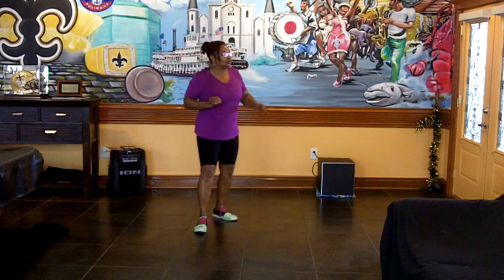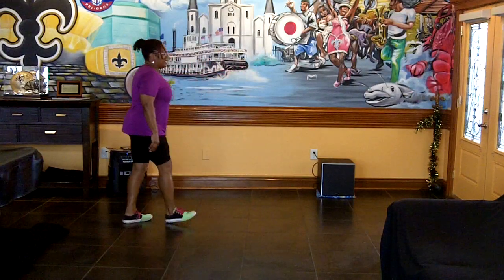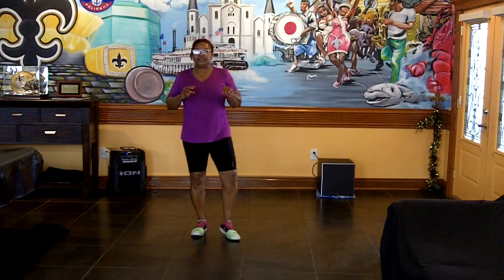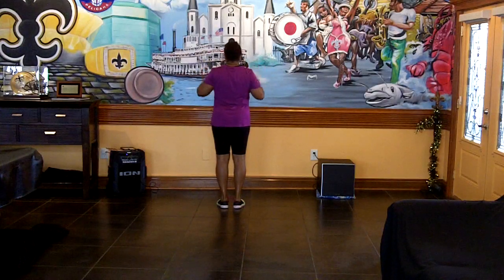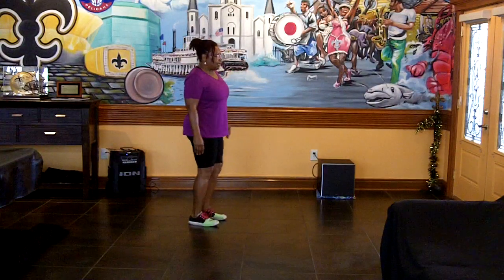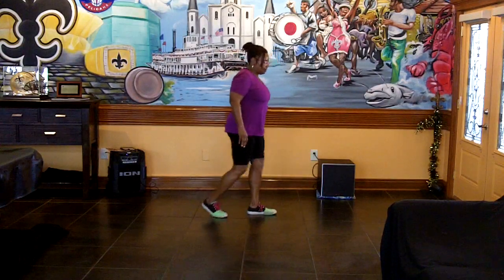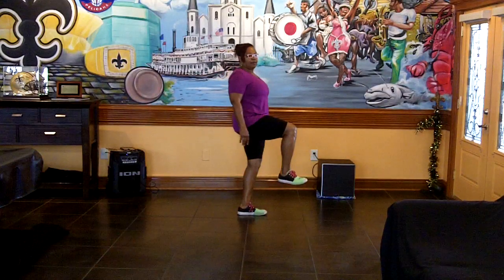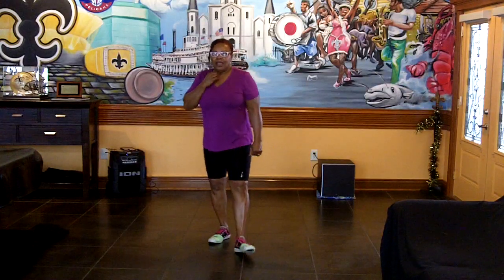🧧🧧HODOR INSTRUCTIONAL 🧧🧧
Song: BITTERSWEET GOODBYES
Artist: JOYCE WRICE
Choreography: DEBBIE TOWERS

Come dance along with me.  On this channel, I will demo the dance and then give you the step-by-step instructions. Let's dance, have fun and exercise all at the same time. Meet me on the dance floor!

Class schedule (New Orleans, LA):
Mon.  & Wed.   5:30pm -7:30pm
Tues. & Thurs. 5:30pm -7:30pm beginner's class